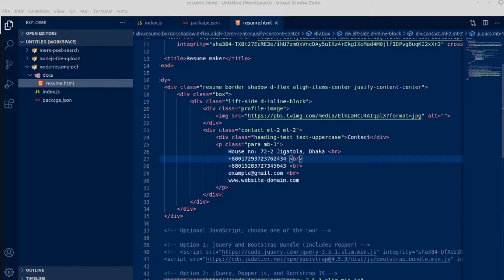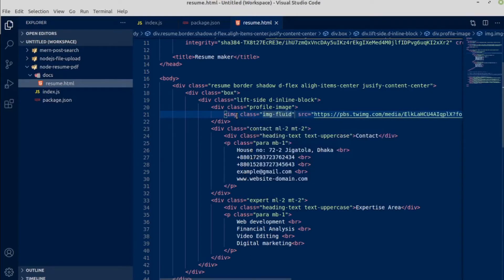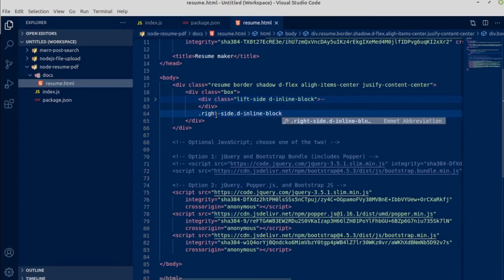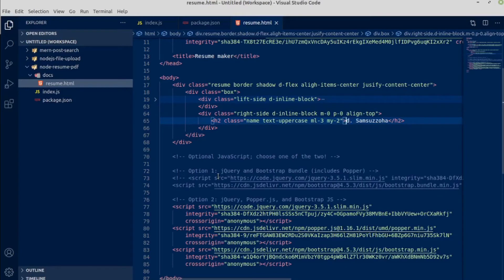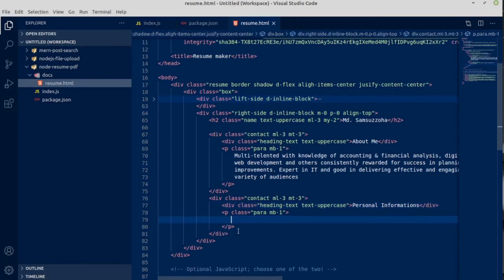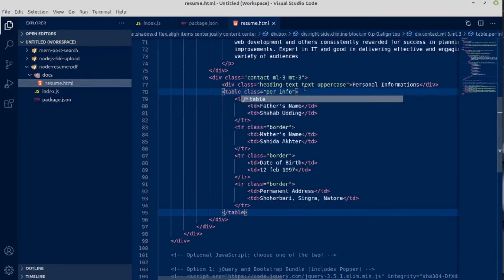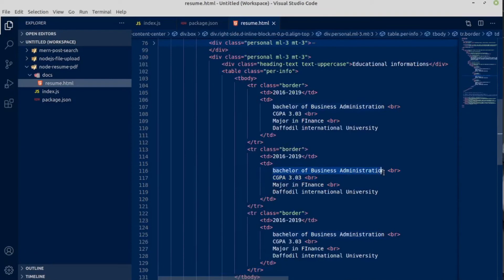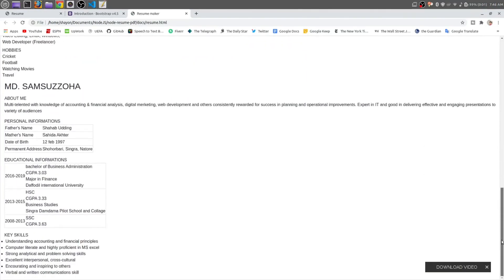NodeJS PDF CV Resume Maker | 3: Creating HTML Resume Template Using Bootstrap